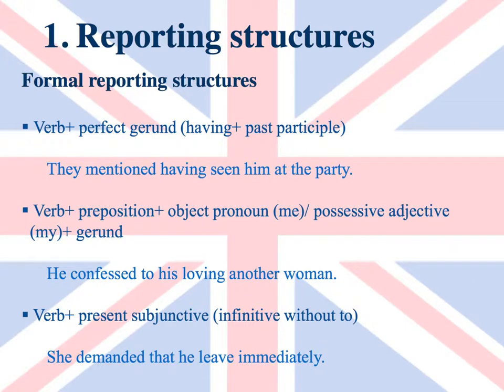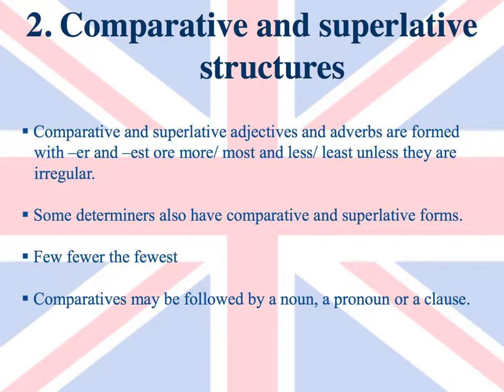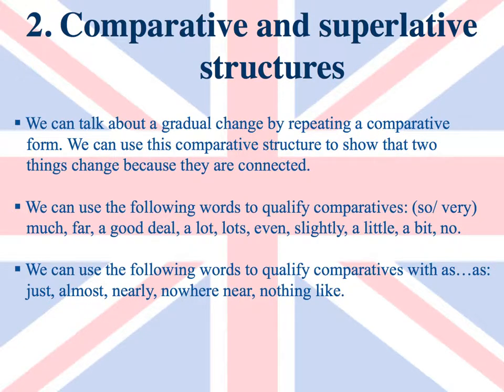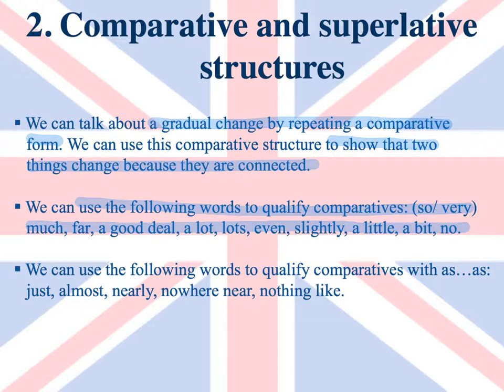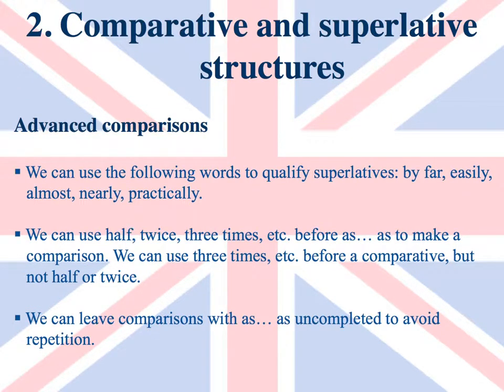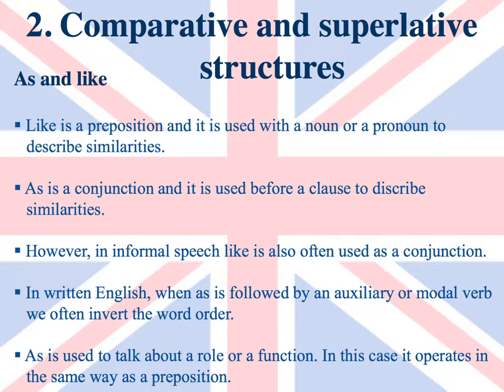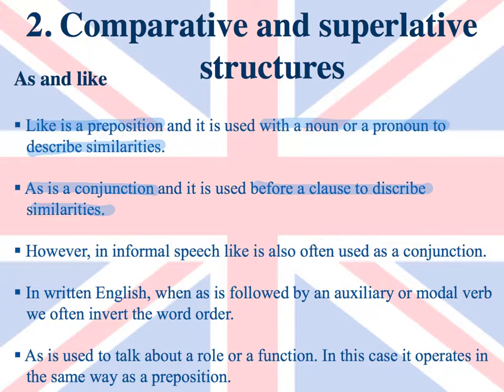1º Bachillerato English Unit 3 Colegio Peñafort.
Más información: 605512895